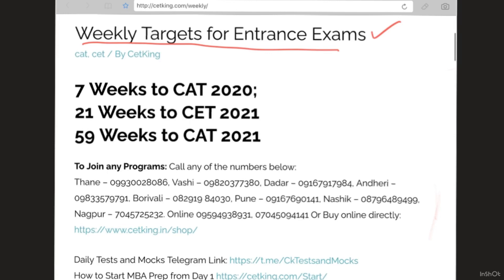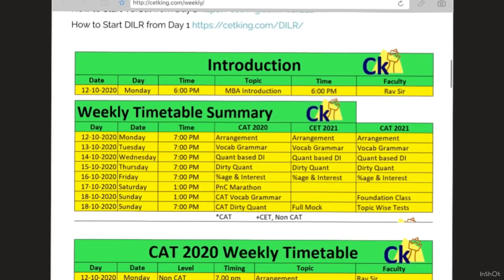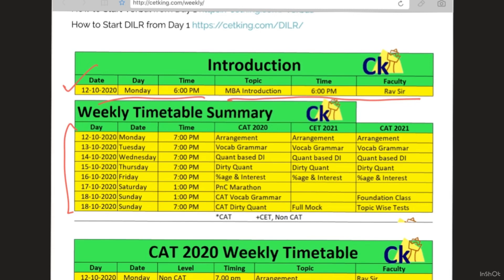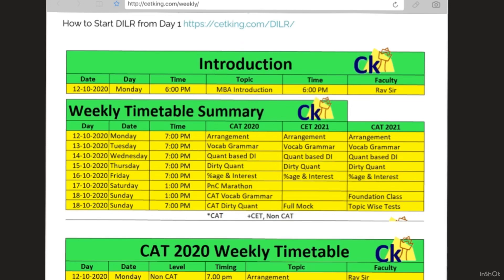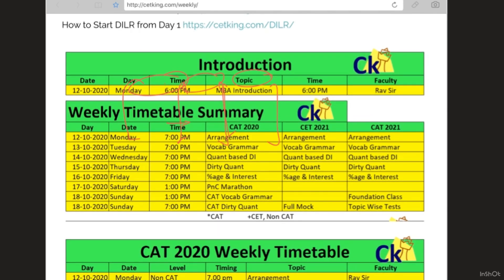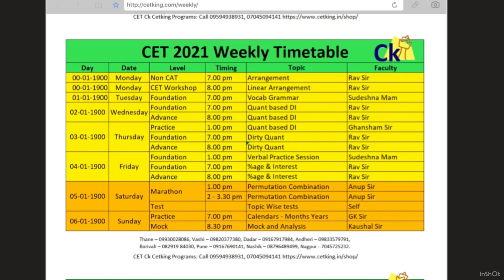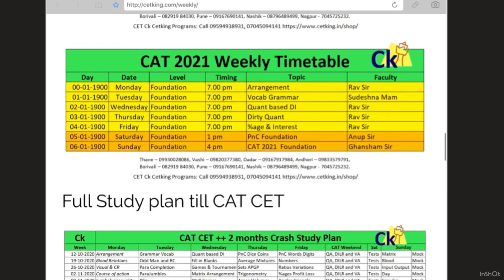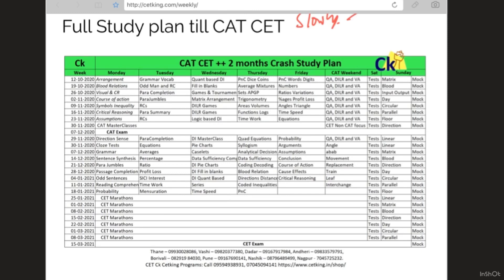Weekly Targets for CAT & CET.